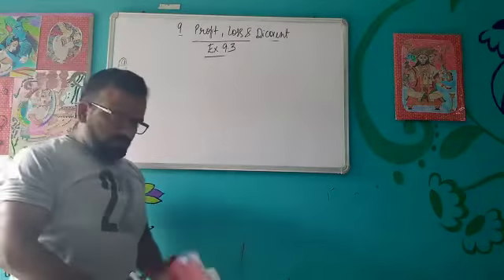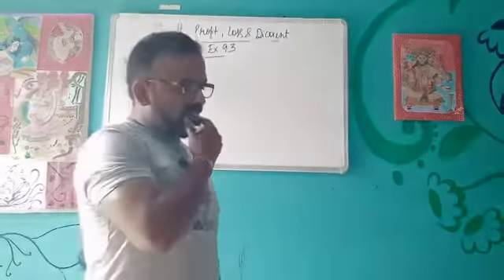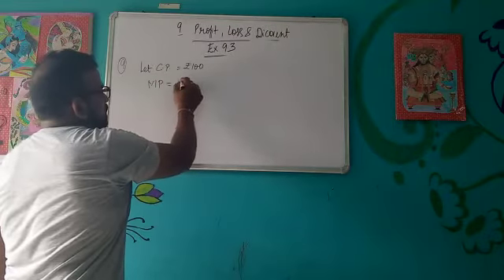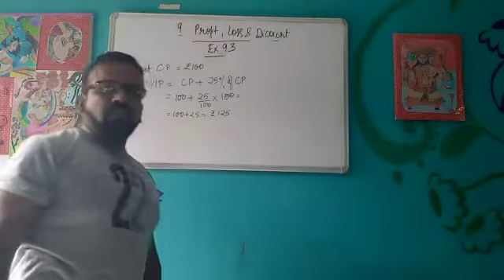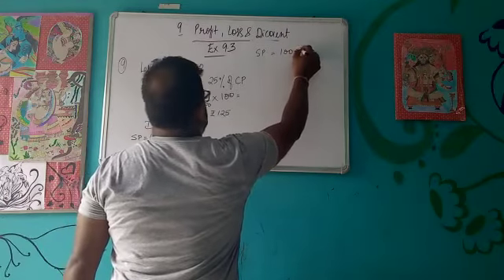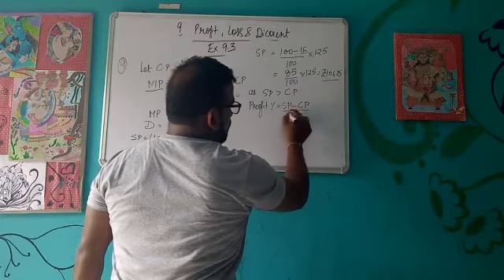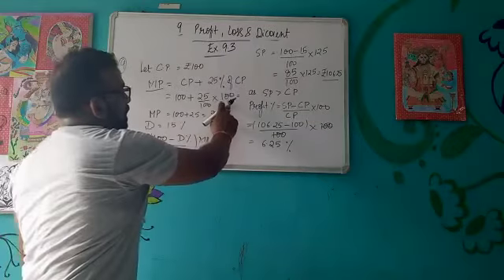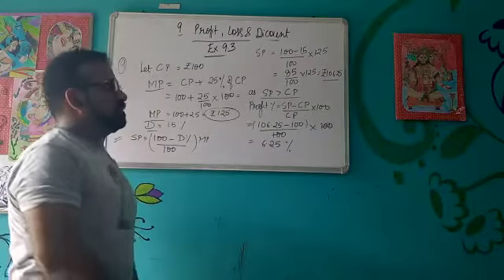PROFIT , LOSS 6